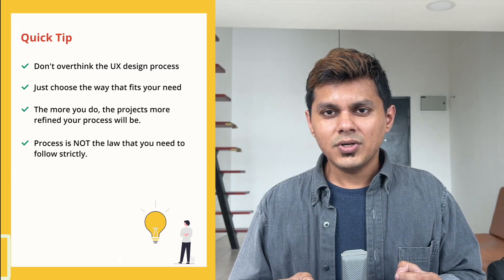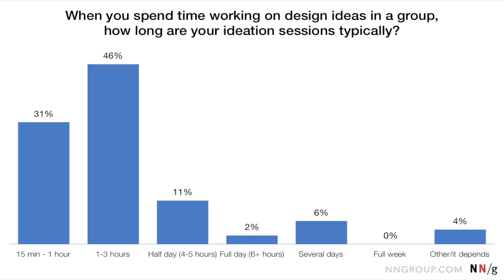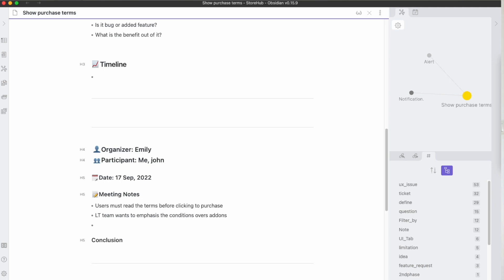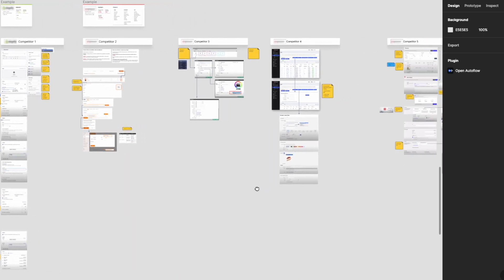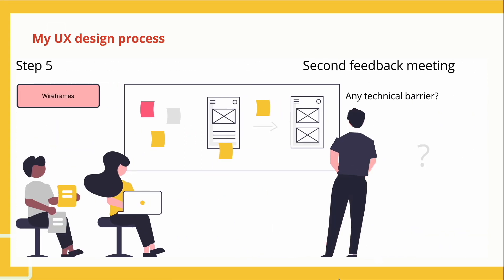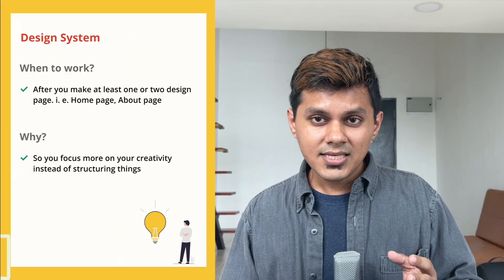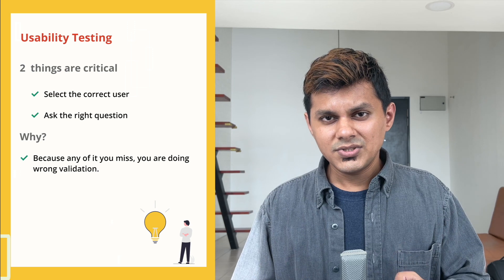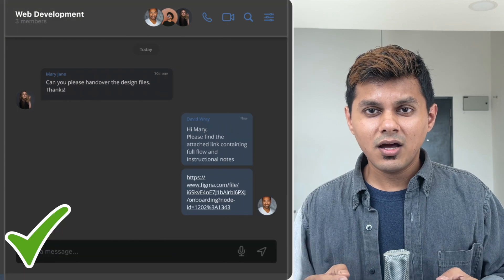Real-life UX design process | My Product Design step by step summary (start to finish)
This video is not for beginners but for those who already working as a UI/UX Designer or Product Designer. I shared how and when to collaborate with the team. I believe this guide will also help you to stand out in the crowd as a "quality" designer.